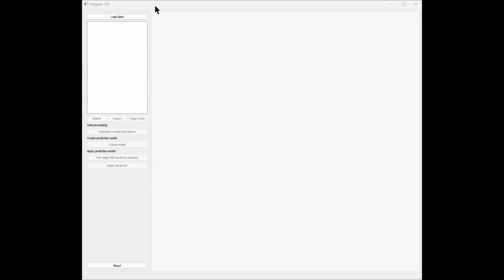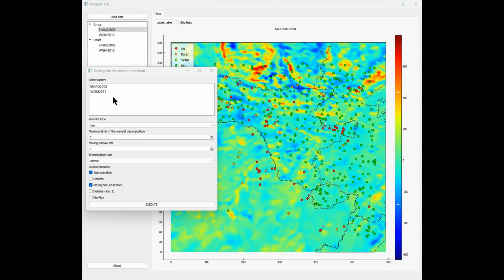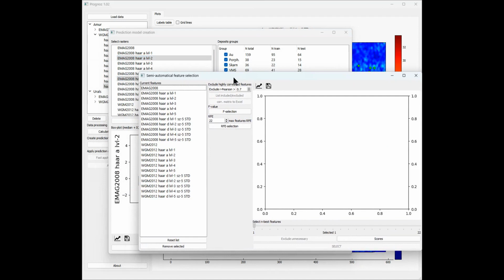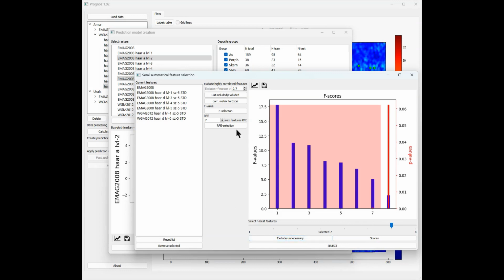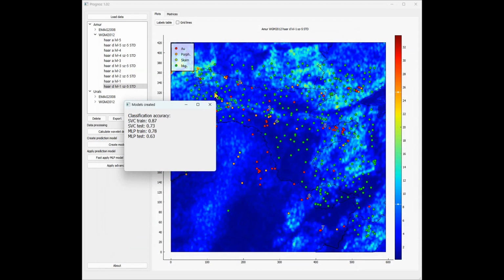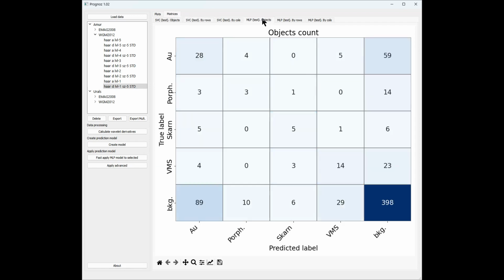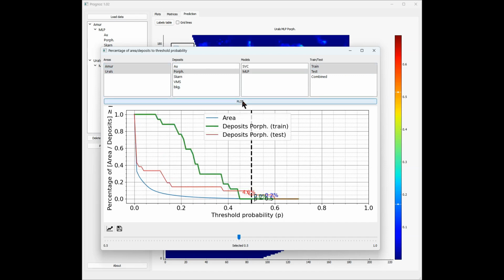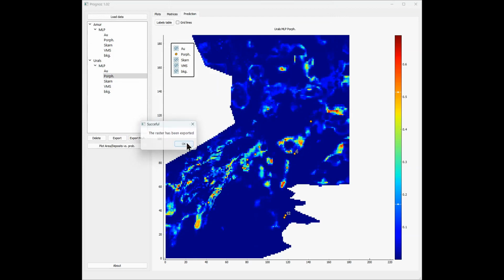Prognoz 1.02 overview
Program for prediction of new mineral perspective areas